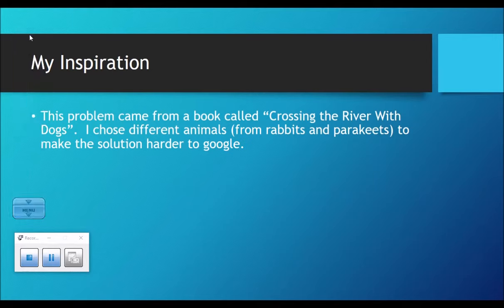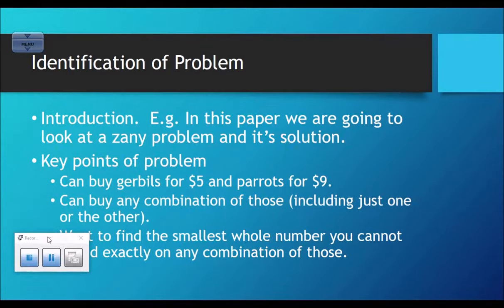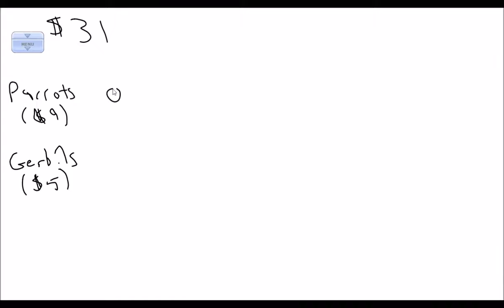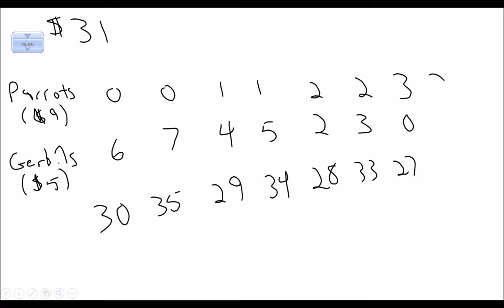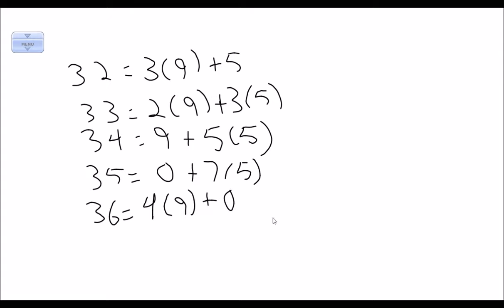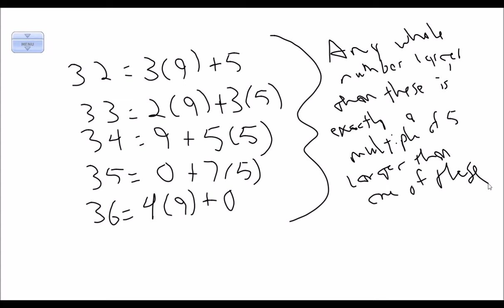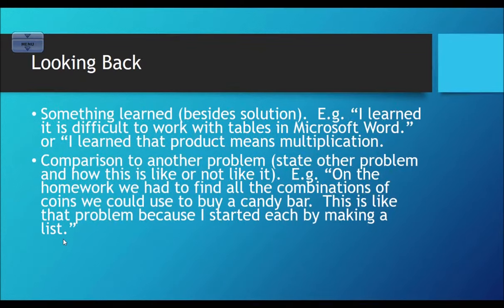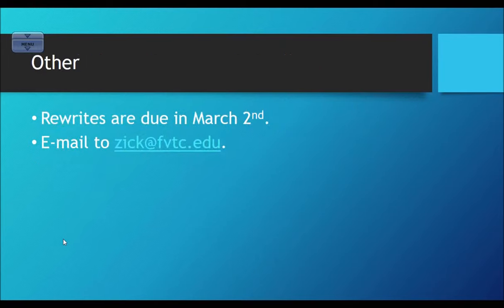Pet Problem Summary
Going over what I was looking for in the Pet Problem, just in case you wanted to do a rewrite.